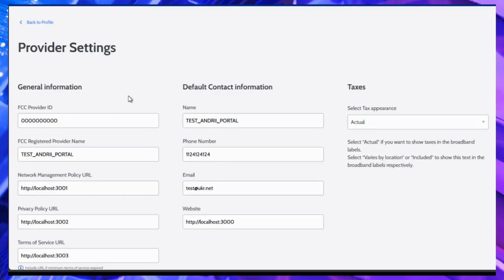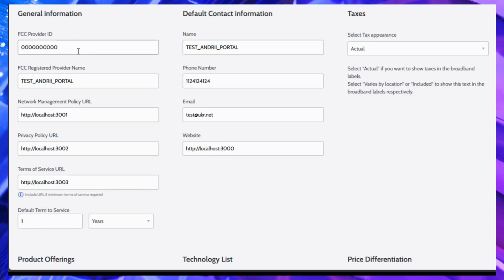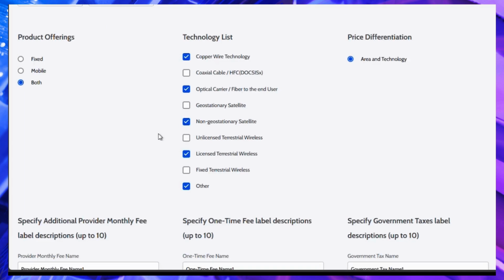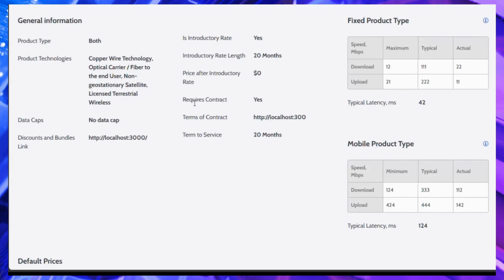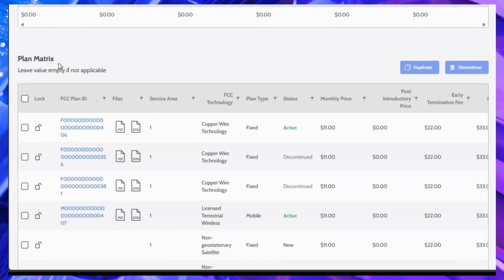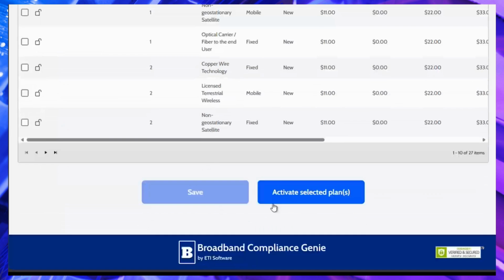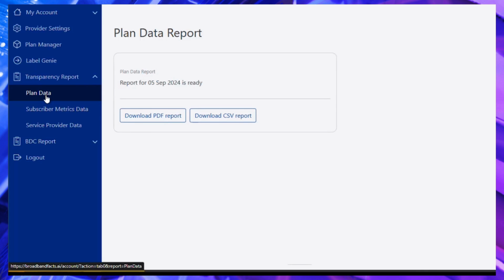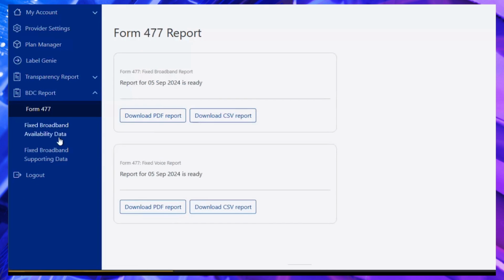Broadband Compliance Genie in Action: A Product Demo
Watch how Broadband Compliance Genie simplifies Broadband Label Management, BDC reporting mandates and transparency reporting requirements. A must for busy service providers, Broadband Compliance Genie ensures accurate, timely reporting without the hassle. to get started!